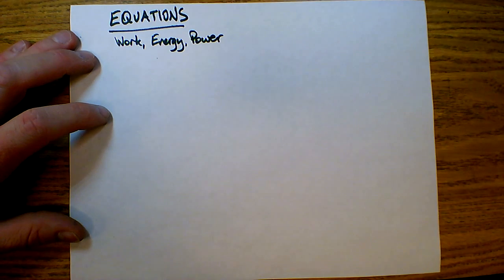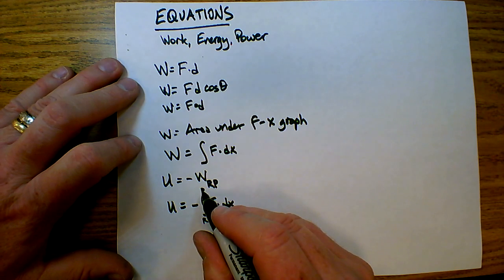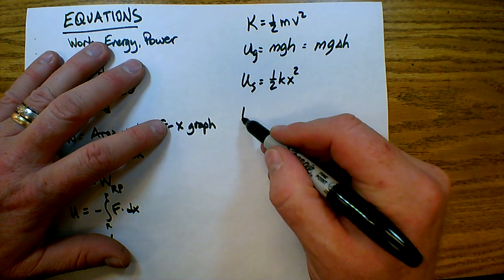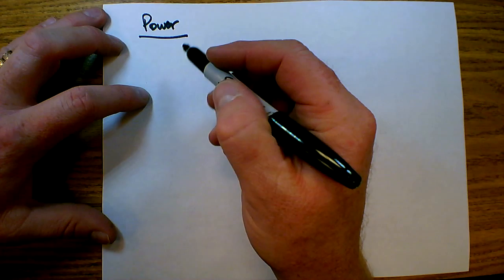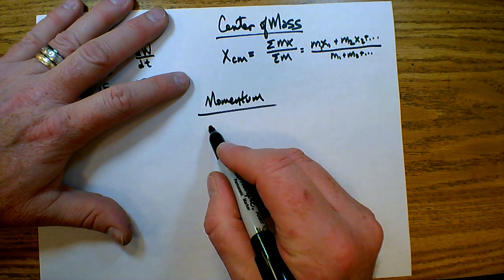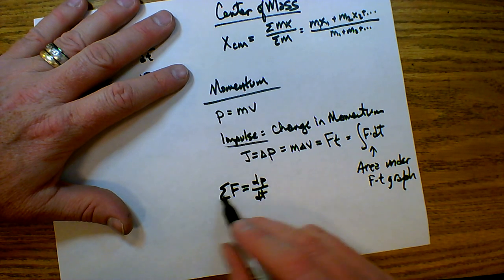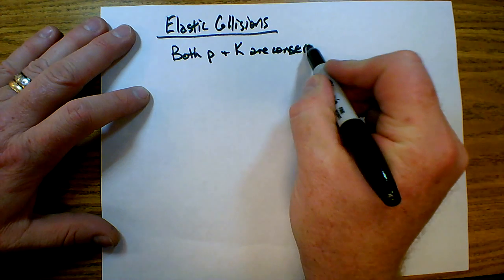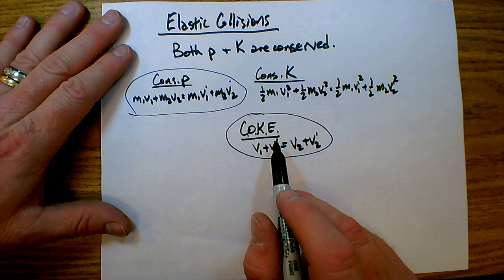Equations part3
Overview of equations for AP Physics C: Mechanics.  Work, Energy, Power, Center of Mass, Momentum, and elastic collisions.